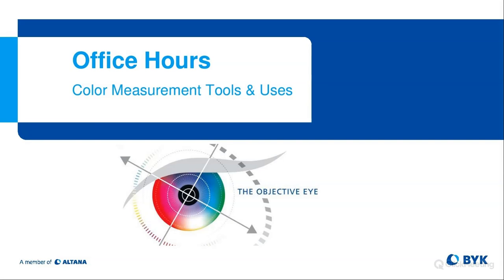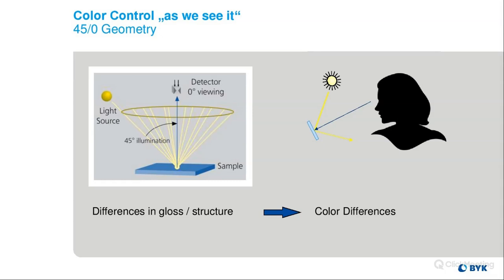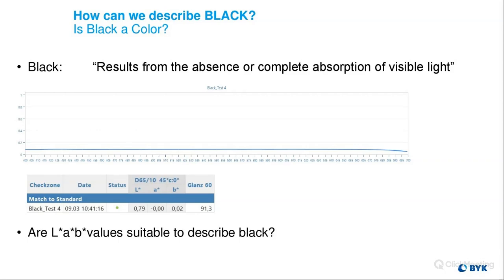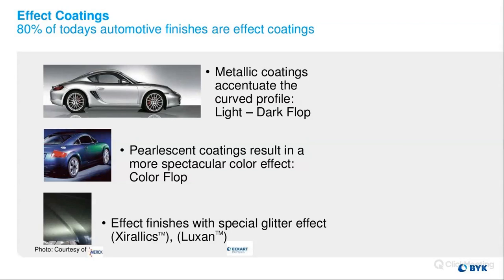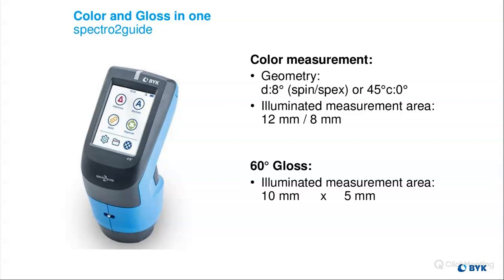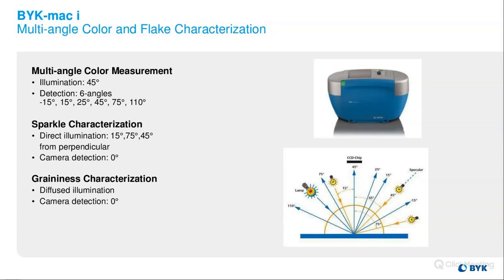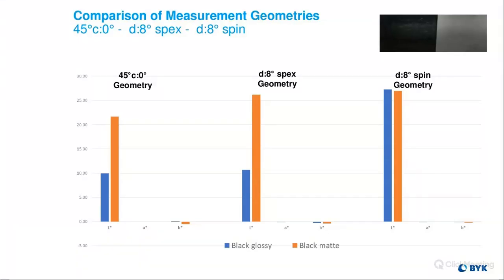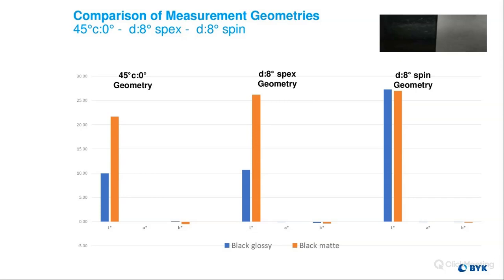2023 06 07 Office Hours – Color Measurement Tools & Uses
Our Office Hours presentation on Color Measurement Tools & Uses.